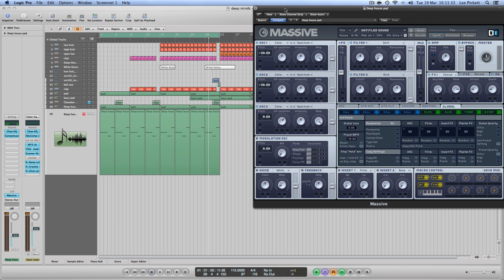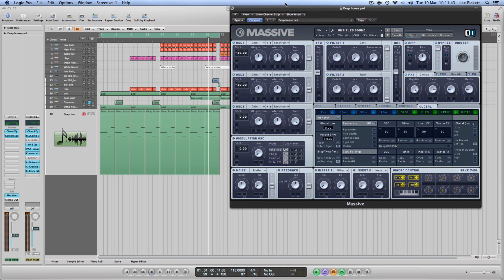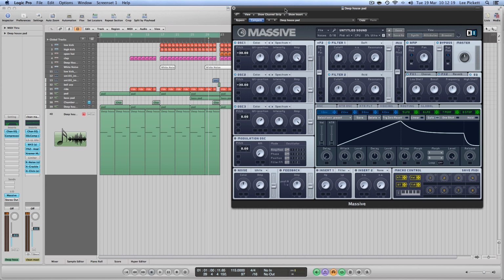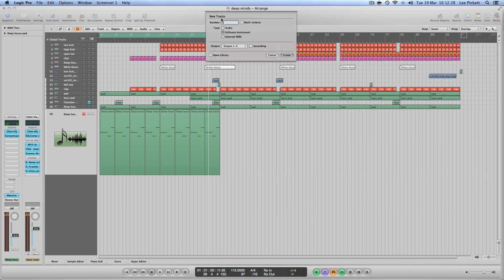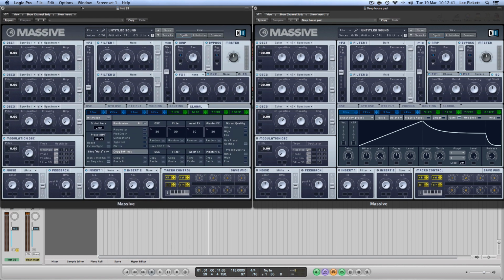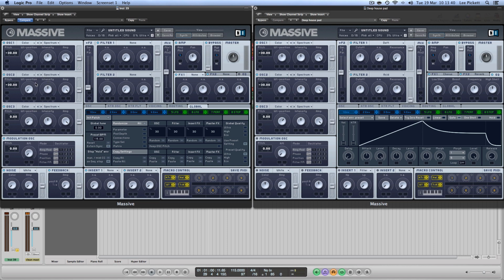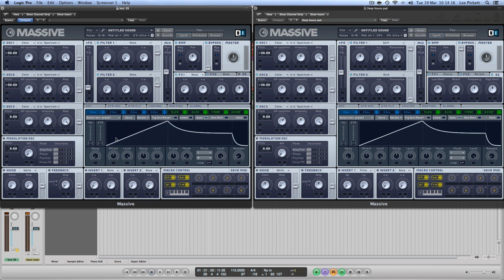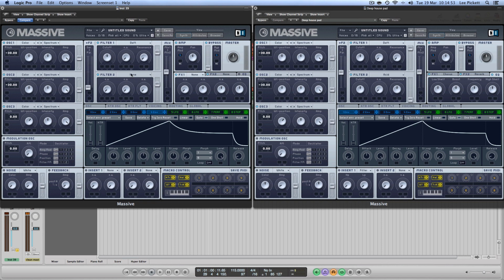how to make a beautiful pad in NI Massive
here's a short tutorial demonstrating how to make a beautiful ambient pad in Native Instruments Massive